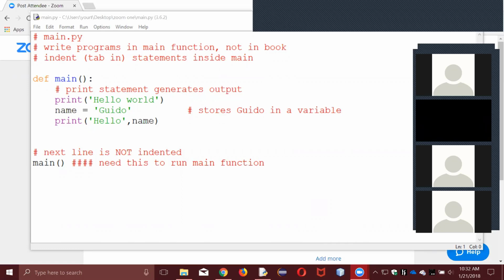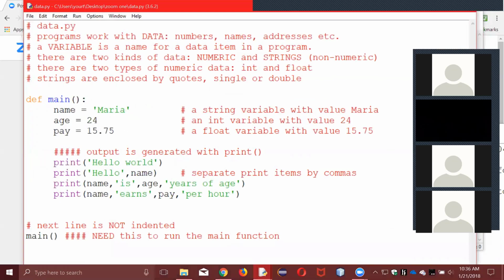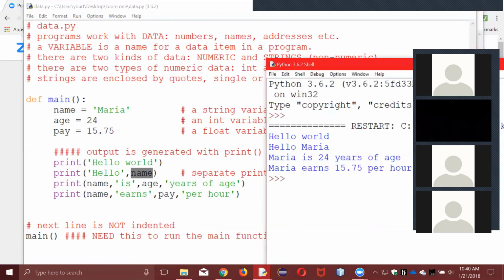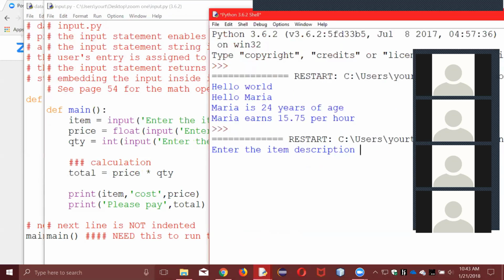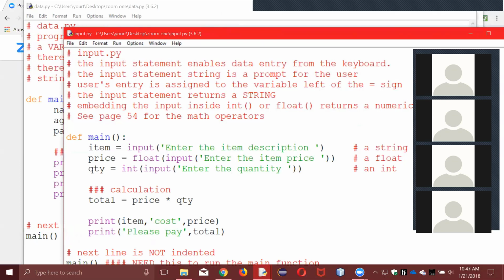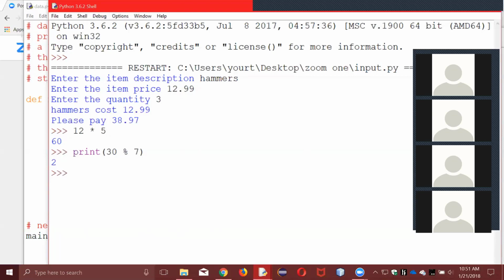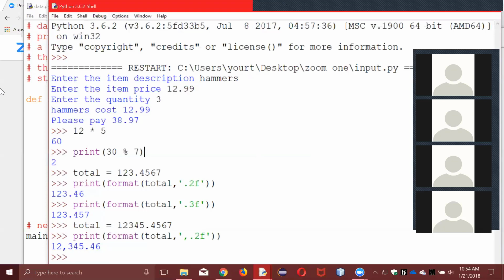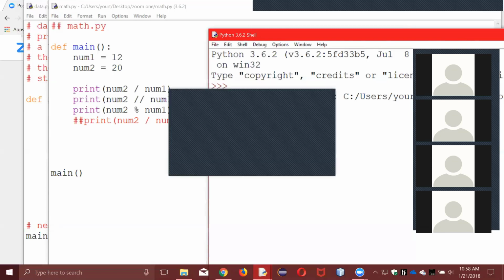python1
Introductory Python Lesson
main function, input, print, format.